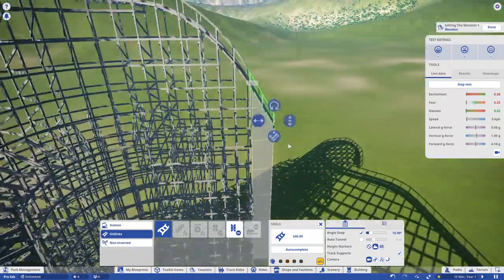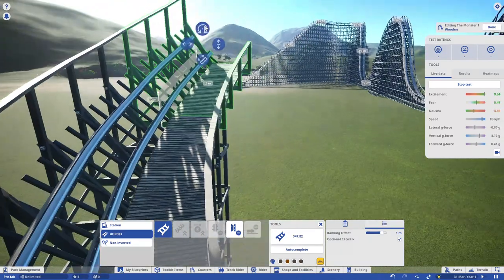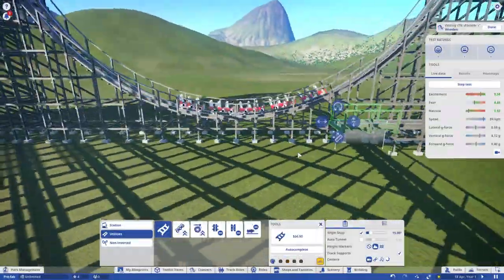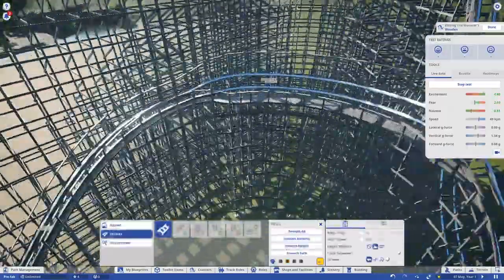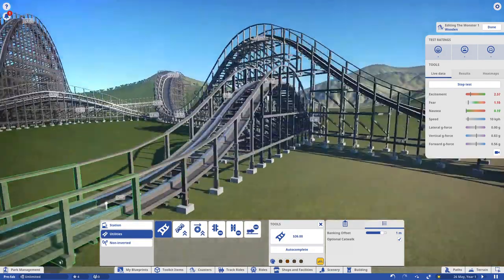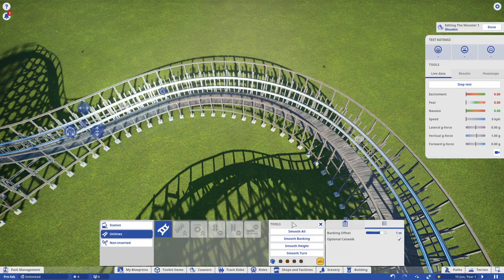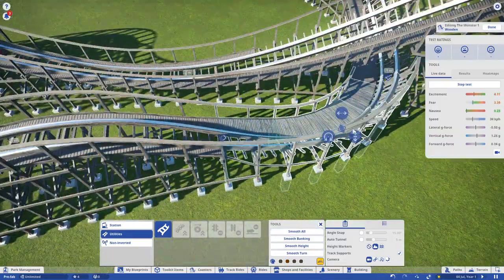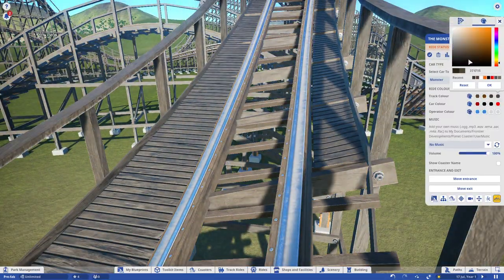WOOD You Ride This Pre-FABULOUS Roller Coaster? - Planet Coaster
Finally, the building videos return, and this time, we're building a pre-fabricated wooden roller coaster by Swiss manufacturer Intamin Amusement Rides. Buckle up, bois. This has a lot of airtime!